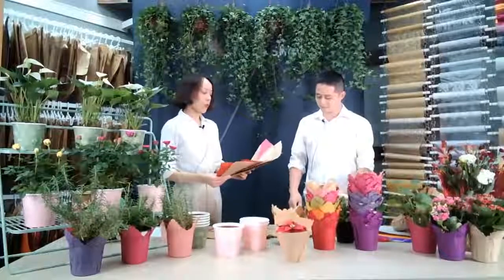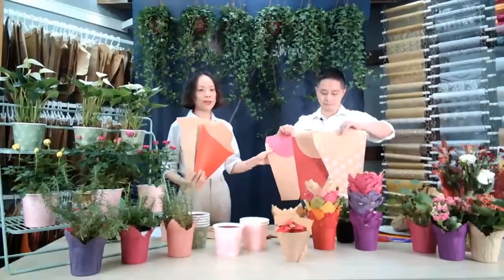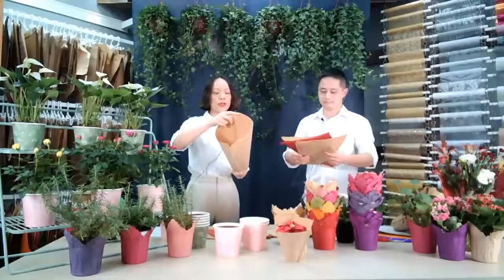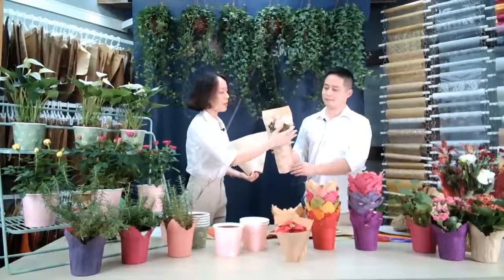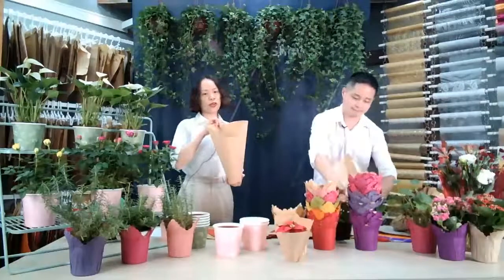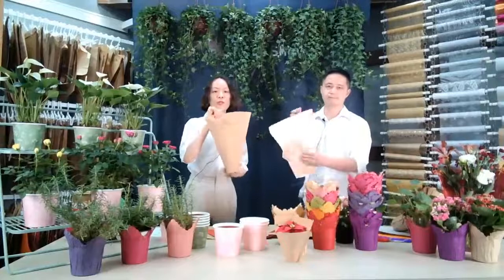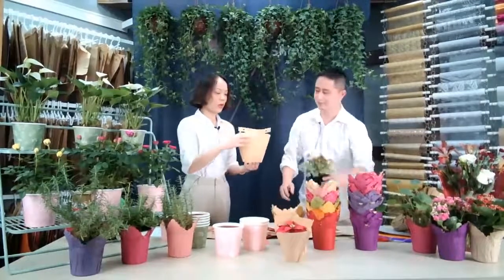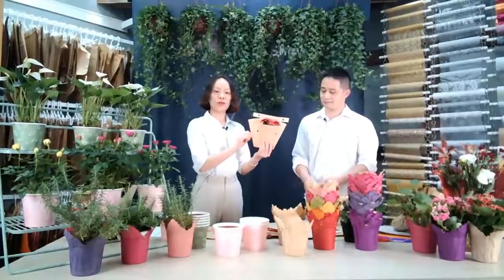die cut paper sleeve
If you want to pack your pot plant, you can choose our company. With 13 more years manufacturing international trading and R&D experiences, Eudeco can produce many styles for flower, herb, plant packaging. According to your requests, the sleeves could be with colorful printing, with water resistance treatment on any side. Customized die cut top would be available for any shape.

Add: Room 607, 128 Shengli Street, Xinyuan Building, Wuhan, China